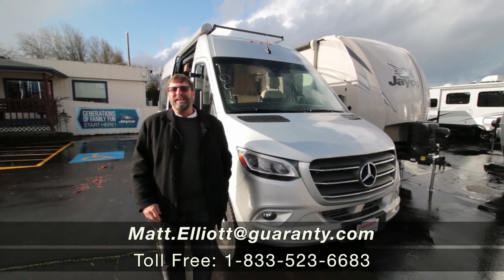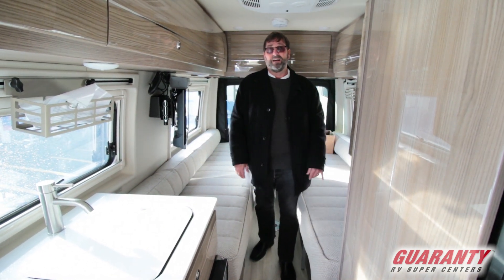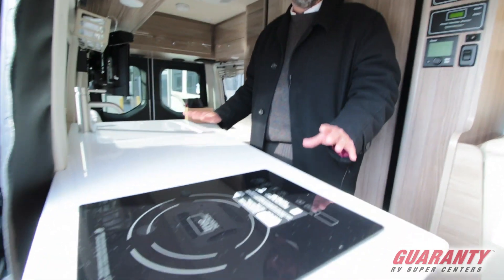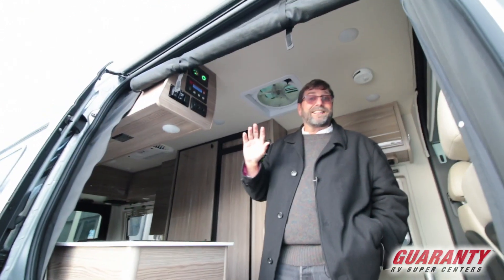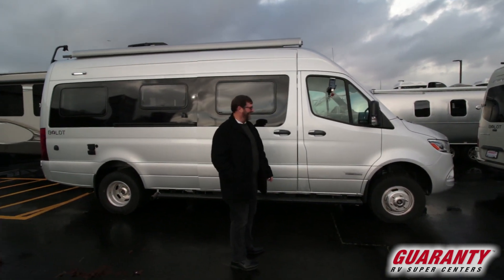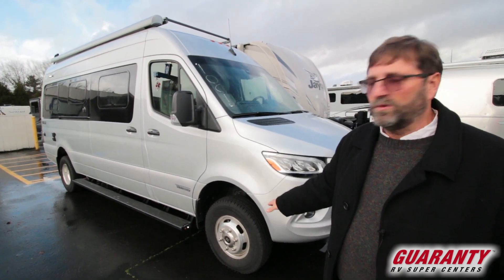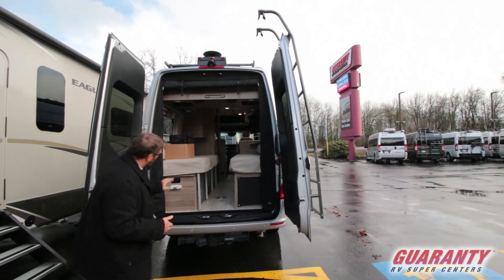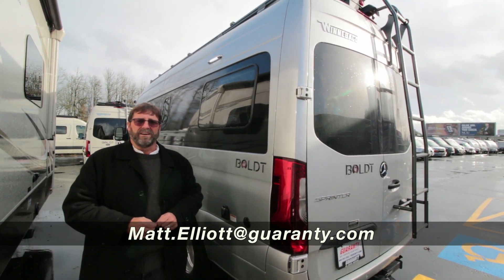2020 Winnebago Boldt 70 BL 4x4 Class B Diesel Camper Van • Guaranty.com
See new sights and experience new adventures in the 2020 Winnebago Boldt 70BL. Rest easy in this Class C which comfortably sleeps 3. Take your camping experience to the next level with the Boldt Class C which offers plenty of conveniences like a Center kitchen with Pedestal Table, Center living area and Center bathroom. To enhance your traveling experience, the Boldt 70BL Class C also features a stove with 1 oven burners, Compact refrigerator, 1 TVs, a radio and more. This Boldt 70BL, has a GVWR of 11030 lbs . Other notable capacity features include: 1 Black Water Holding Tank(s), 1 Fresh Water Holding Tank(s), and 2 Gray Water Holding Tanks. This Boldt has 1 door(s), 1 awning(s) To learn more about the Winnebago Boldt 70BL, call On Order at or visit us at Junction City, OR 97448.